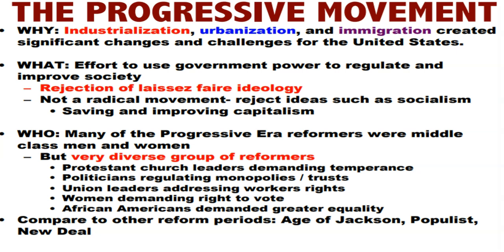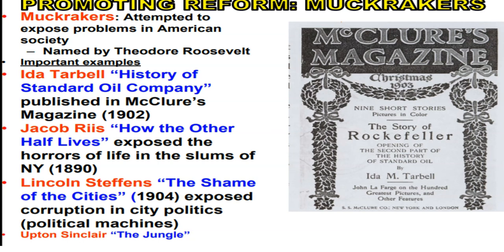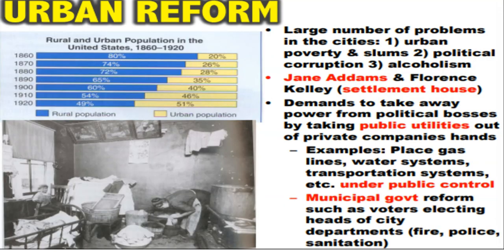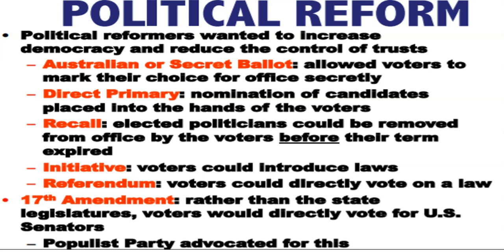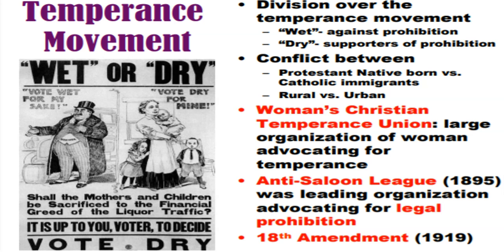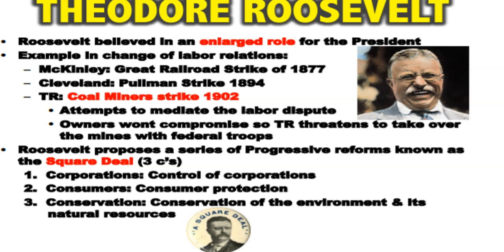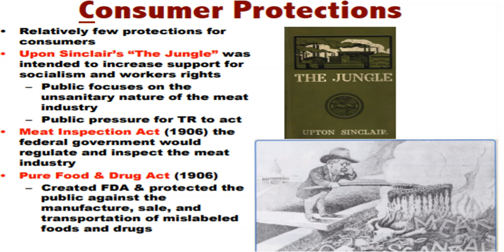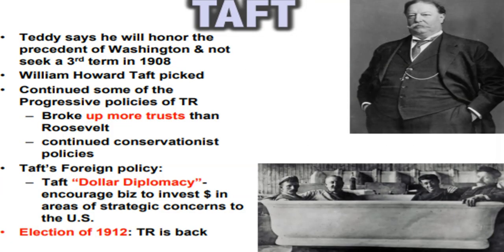US History - The Progressive Movement 1890 - 1912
The Progressive Era was a period of widespread social activism and political reform across the United States, from the 1890s to 1920s. The main objective of the Progressive movement was eliminating corruption in government. The movement primarily targeted political machines and their bosses. By taking down these corrupt representatives in office, a further means of direct democracy would be established. They also sought regulation of monopolies (“trust-busting”) and corporations through antitrust laws. These antitrust laws were seen as a way to promote equal competition for the advantage of legitimate competitors. The main statutes are the Sherman Act of 1890, the Clayton Act of 1914, and the Federal Trade Commission Act of 1914.

Many Progressives supported prohibition in the United States in order to destroy the political power of local bosses based in saloons. At the same time, women’s suffrage was promoted to bring a “purer” female vote into the arena. These two issues in the movement brought about constitutional change. The Eighteenth Amendment, passed in late 1917, banned the manufacturing, sale, and transport of alcohol, while the Nineteenth Amendment, passed in 1919, gave women the right to vote.

Another theme was building an Efficiency movement in every sector that could identify old ways that needed modernizing, and that could bring to bear scientific, medical, and engineering solutions. A key part of the Efficiency movement was scientific management, or “Taylorism.” Although scientific management as a distinct theory or school of thought was obsolete by the 1930s, most of its themes are still important parts of industrial engineering and management today. These include analysis, synthesis, logic, rationality, empiricism, work ethic, efficiency and elimination of waste, and standardization of best practices.

Many activists joined efforts to reform local government, public education, medicine, finance, insurance, industry, railroads, churches, and many other areas. Progressives transformed, professionalized, and made “scientific” the social sciences, especially history, economics, and political science. In academic fields, the day of the amateur author gave way to the research professor who published in the new scholarly journals and presses.

Initially the movement operated chiefly at local levels; later, it expanded to state and national levels. Progressives drew support from the middle class, and supporters included many lawyers, teachers, physicians, ministers, and business people. Some Progressives strongly supported scientific methods as applied to economics, government, industry, finance, medicine, schooling, theology, education, and even the family. They closely followed advances underway at the time in western Europe and adopted numerous policies, such as a major transformation of the banking system through the creation of the Federal Reserve System in 1913. Reformers felt that old-fashioned ways meant waste and inefficiency, and they eagerly sought out the “one best system.”